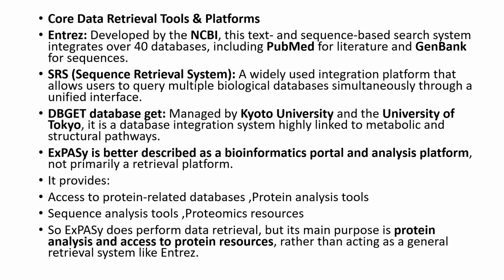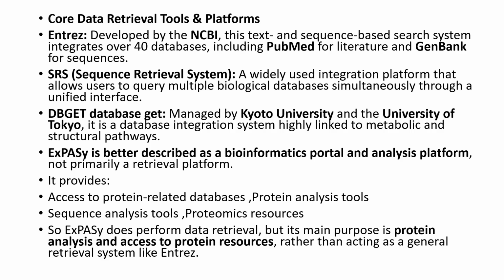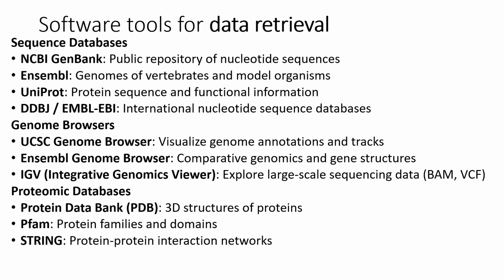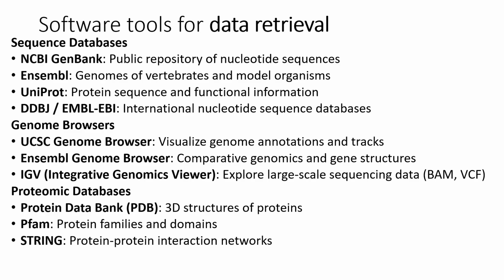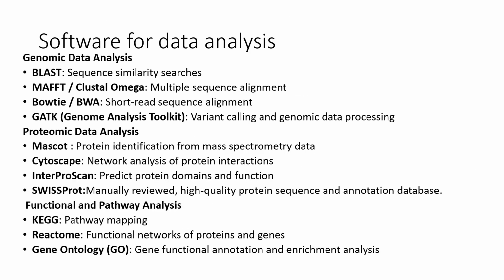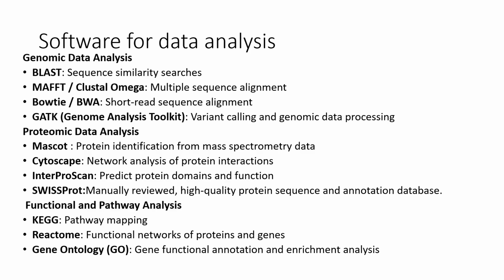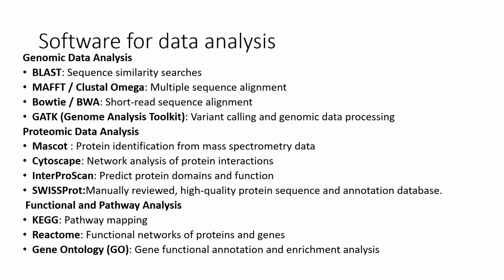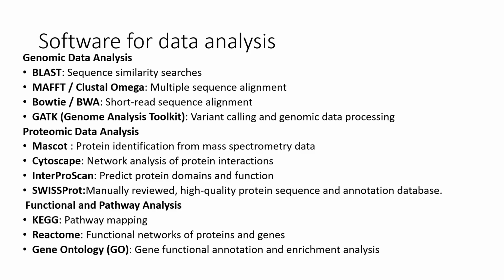Bioinformatics lecture 2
In this video, a brief overview of various tools used for biological data retreival and analysis is given